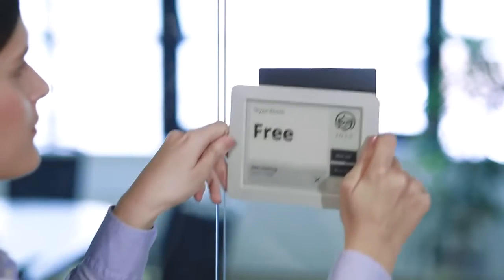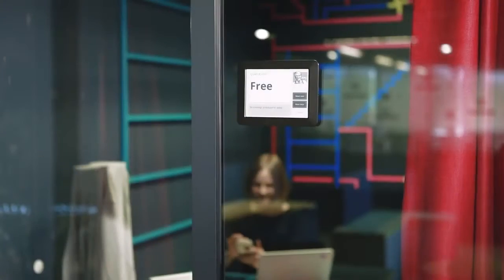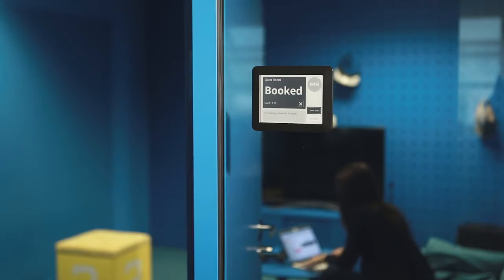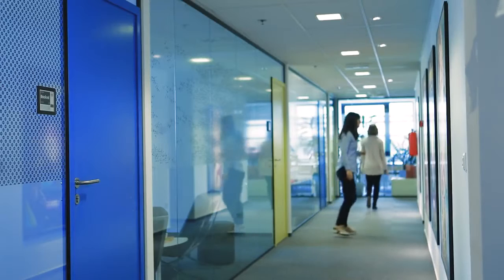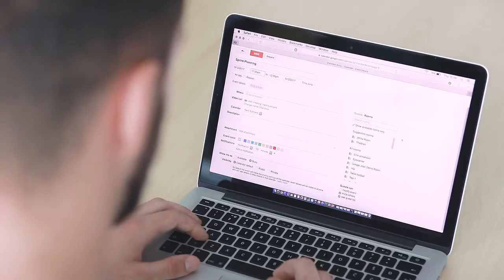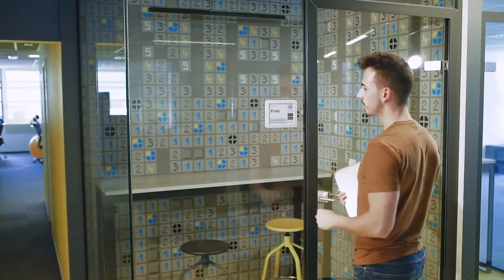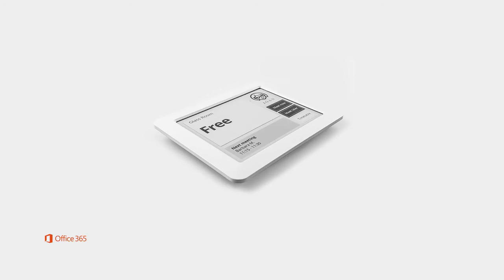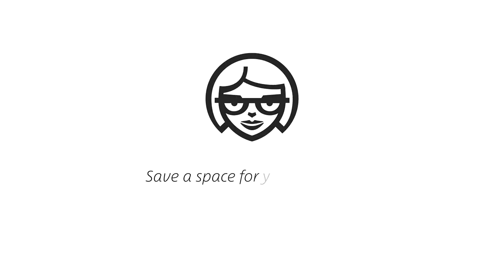JOAN - The Meeting Room Booking System For Your Office | DBC Group Ireland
Deliver Meeting Rooms With The Right Layout & Equipment Every Time.

A simple solution for a smarter office. Reserve and manage your conference rooms and desks, preventing double bookings, confusion, and meeting interruptions. Place the screen next to a room or on a desk to book them on the spot. Get a better insight into your space usage with weekly analytics reports and improve workplace collaboration and productivity.

Contact DBC Group at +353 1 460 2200 and visit our